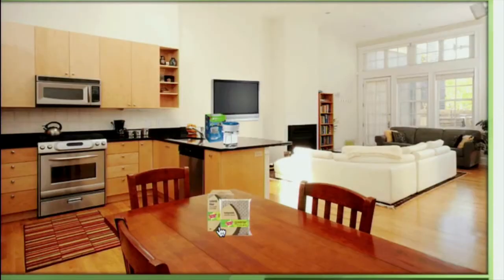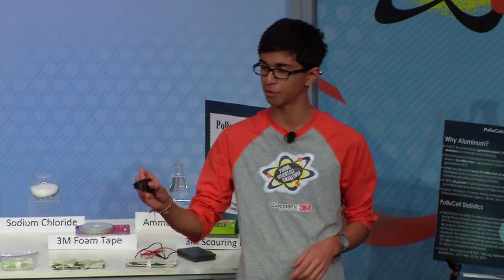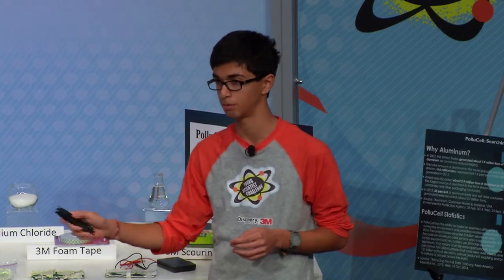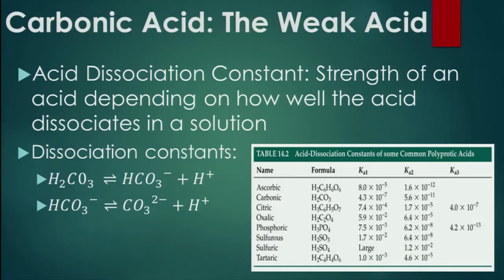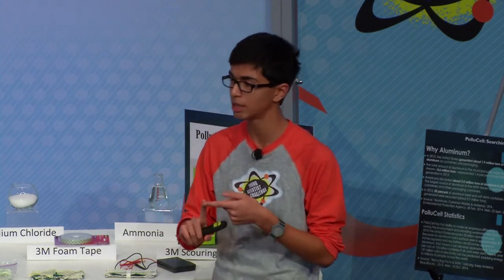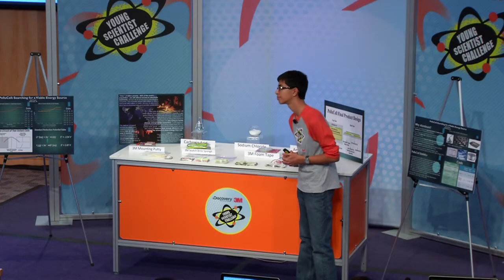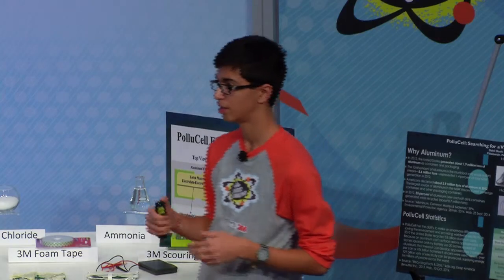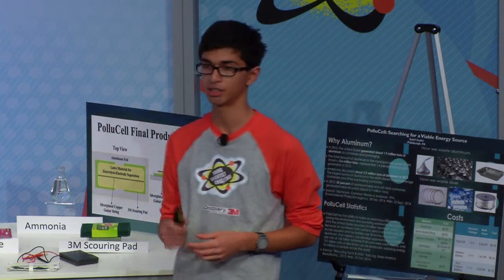2014 Young Scientist Challenge Final Event: Sahil Doshi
2014 finalist Sahil Doshi shares his winning idea for PolluCell - a battery cell that uses carbon dioxide to generate electricity.